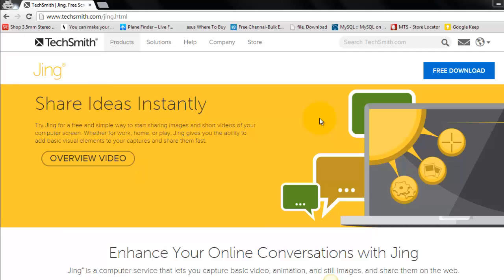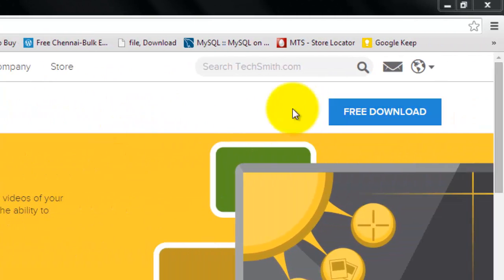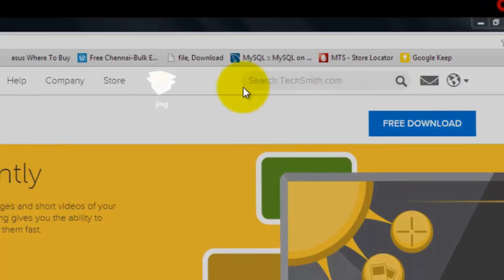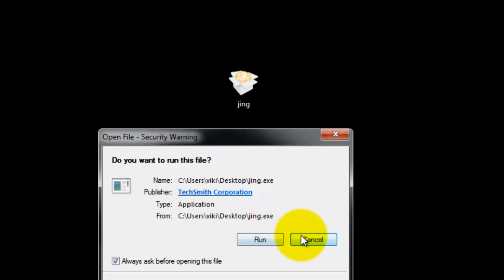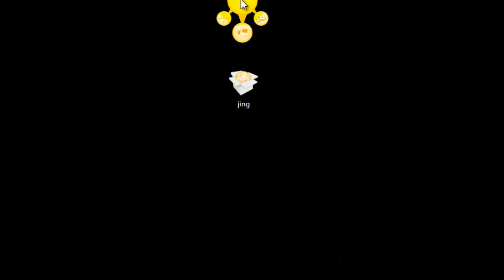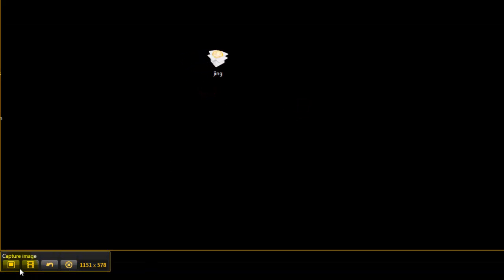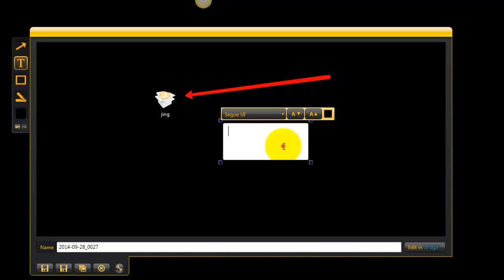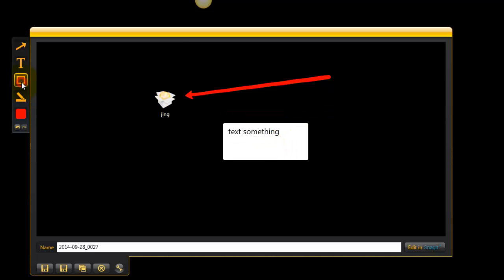Free Techsmith Jing tool for Computer Screen Image Capture and Screen Recorder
In this video, I had explained about the computer screen image capture and screen recorder using Jing tool from Techsmith software